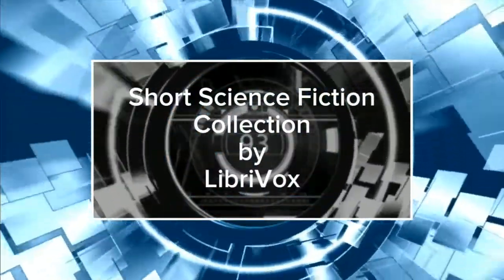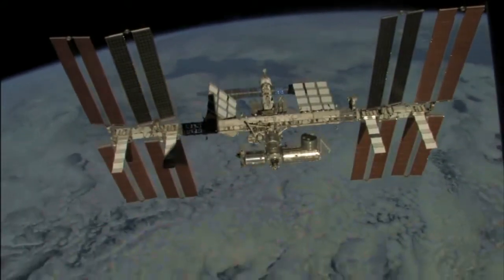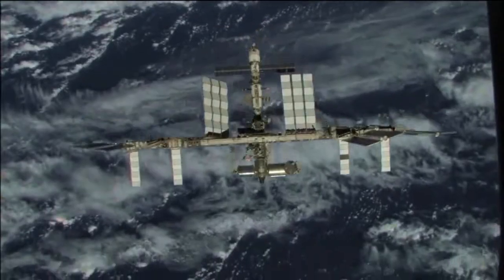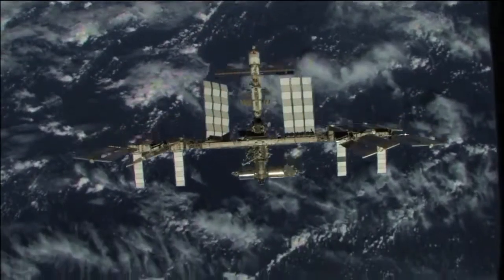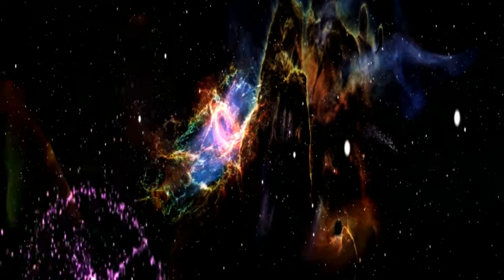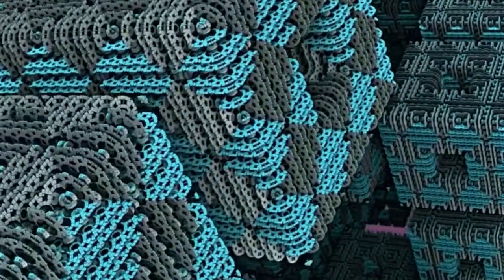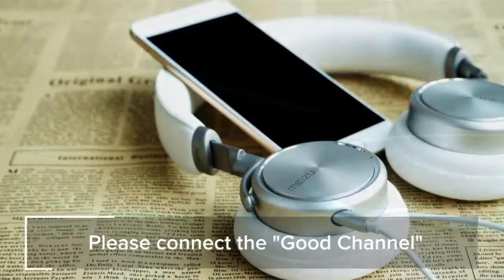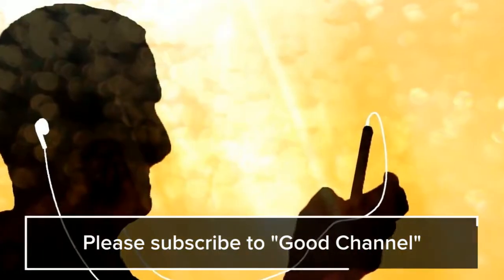Blessed Are the Meek by G C Edmondson . Science Fiction short stories audiobook